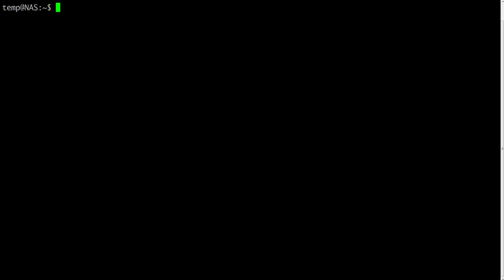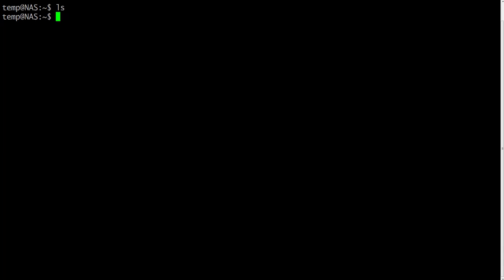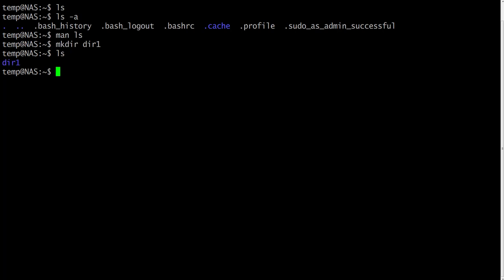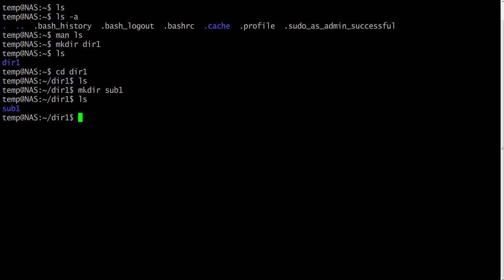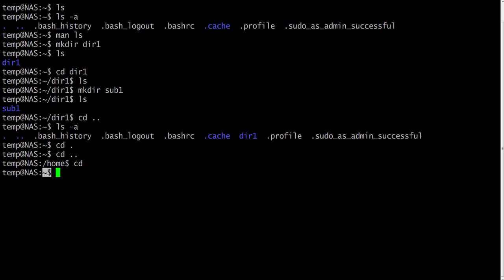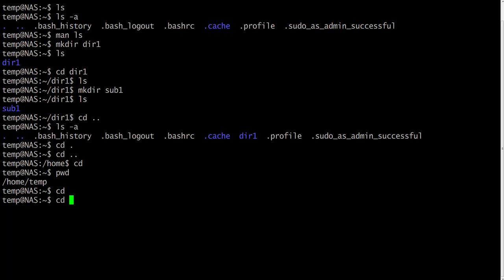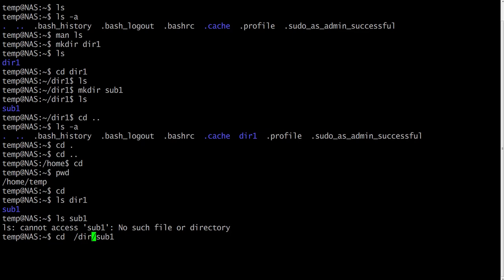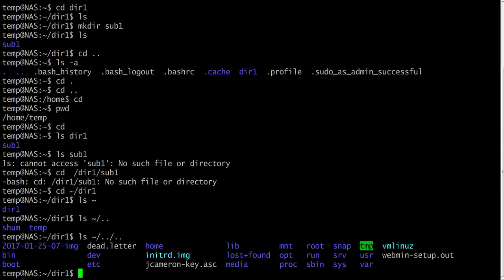1. Linux Lessons for Beginners and for All. Linux with the Command Line. Learning Linux with BASH.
Important Note: This Course will be constantly updated and extended. Thus, by enrolling now and giving it a positive review you encourage the lecturer and get all further updates for free.

This course is aimed to IT Pros or people who want to get familiar with Linux. And it's supposed to give the viewer the information they need to know to get started with Command Line and how to manage Linux with its help. The goal is to provide coverage of basic tasks including topics like Finding and Discovering Commands, Interpreting Command Help, Configure, Administer and Monitor a Linux Server.

The course is targeted to help to automate and script daily tasks. There are lots of live demonstrations how to use BASH commands. I hope it will help to do your job more efficiently.

Linux with the Command Line. Learning Linux with BASH. Tutorials for beginners. Lessons for administrators, IT pros, Devops and IT technicians.
These lessons are for everyone who wants to improve Linux skills, acquire new knowledge or refresh some commands knowledge.
You'll learn how to use Linux Operating System in day-to-day activities.
You'll be able:
Understanding the Command Syntax
Listing Files and Directories
Printing Working Directory
Changing Directories
Showing the Terminal File
Listing Currently Logged-In Users
Inspecting System’s Uptime
Viewing User Login Name
Viewing History of Failed User Login Attempts
Displaying Recent User Logins
Viewing System Information
Displaying and Setting Hostname
Clearing the Screen
Displaying and Setting System Date and Time
Displaying Command Path
Counting Words, Lines, and Characters
Compression Tools
Archiving Tools
The vi (vim) Editor
Working with Files and File Permissions
File Types
Creating Files and Directories
Displaying File Contents
Copying Files and Directories
Moving and Renaming Files and Directories
Removing Files and Directories
Finding Files
Using the find Command
Linking Files and Directories
Soft Link
Hard Link
File and Directory Permissions
Determining Access Permissions
Permission Classes
Permission Types
Permission Modes
Modifying Access Permissions
Default Permissions
Calculating Default Permissions
File Ownership and Group Membership
Special Permissions
The setuid Bit
The setgid Bit
The setgid Bit on Shared Directories
Dealing with the Bash Shell, Processes, and Scheduling
Introducing the BASH Shell
Variables
Setting and Unsetting Variables, and Viewing their Values
Command and Variable Substitution
Input, Output, and Error Redirection
Command History
Command Line Editing
Tab Completion
Tilde Substitution
Regular Expression
Quoting Mechanisms
Understanding Processes
Viewing and Monitoring Processes
Listing a Specific Process
Listing Processes by User and Group Ownership
Process States
Process Niceness
Renicing a Running Process
Controlling Processes with Signals
Understanding Job Scheduling
Scheduler Log File
Using at
Using crontab
Syntax of User Crontab Files
Managing Software Packages
Package Overview
Packages and Packaging
Package Naming
Package Dependency
Package Database
Managing Packages with rpm
Querying Packages
Installing a Package
Upgrading a Package
Removing a Package
Viewing GPG Keys
Managing Packages with yum
Yum Configuration File
Yum Repository
Searching Packages
Removing Packages and Package Groups
Managing Users and Groups
The passwd File
The shadow File
The group File
The gshadow File
The useradd, usermod, and userdel Commands
The chage Command
The passwd Command
Switching Users
Doing as Superuser
Partitioning and Managing Disk Storage
Understanding Logical Volume Manager
Physical Volume
Volume Group
Physical Extent
Logical Volume
18Logical Extent
Thin Provisioning
Managing Storage with Logical Volume Manager
LVM Commands

Linux Lessons for Beginners and for All. Linux with the Command Line. Learning Linux with BASH. "